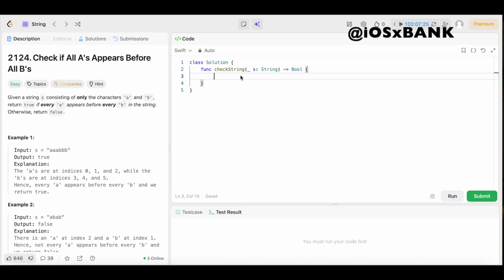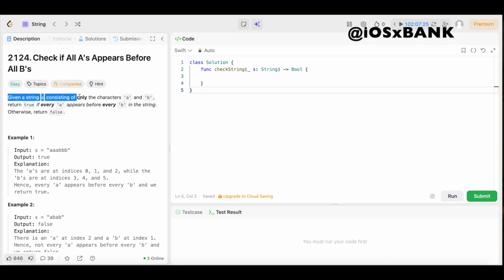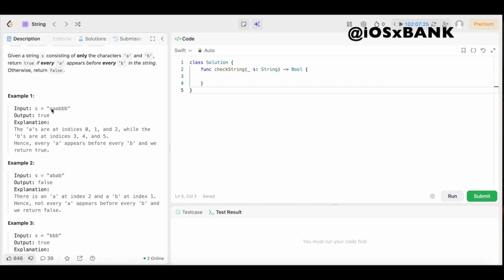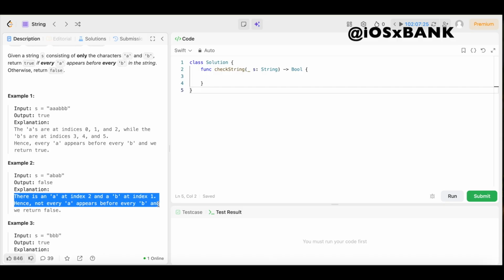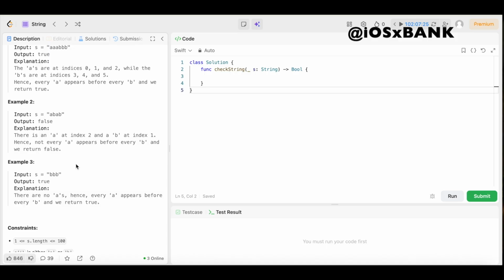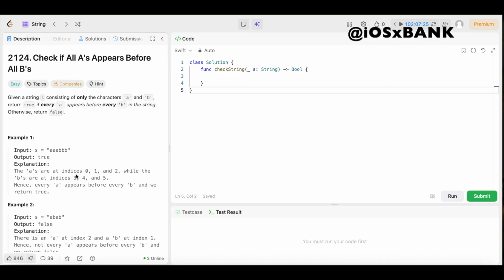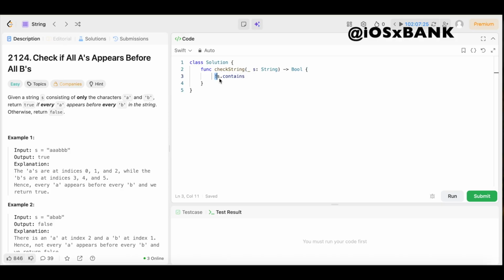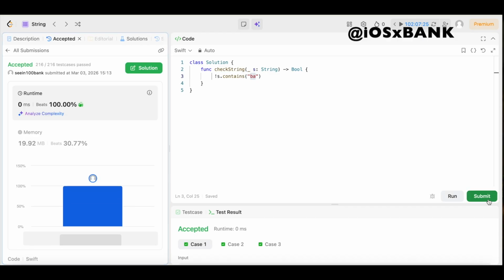Day 669: LeetCode Problem 2124. Check if All A's Appears Before All B's -Swift